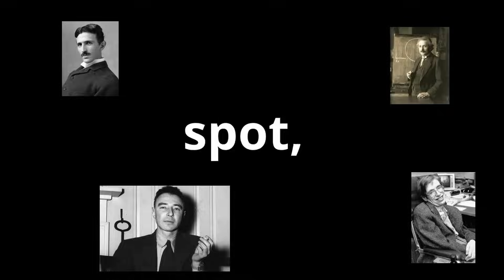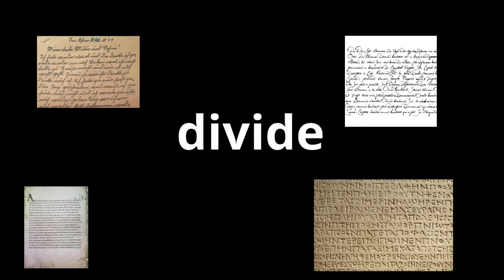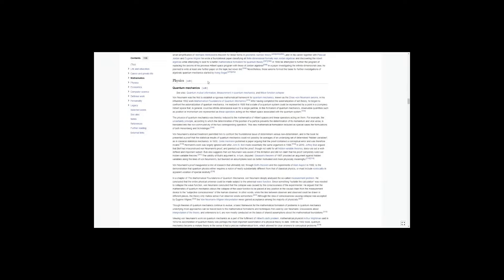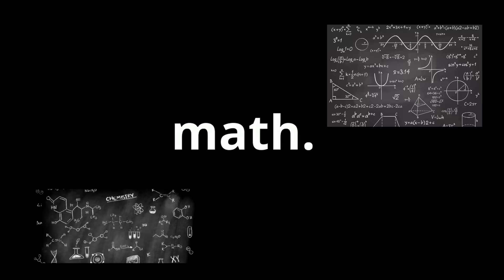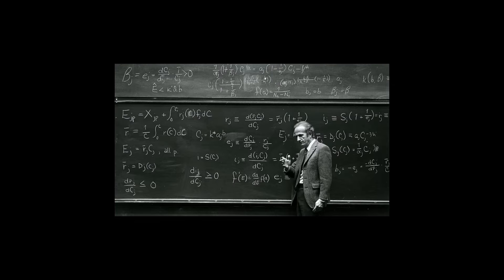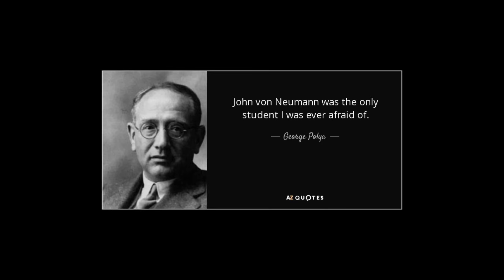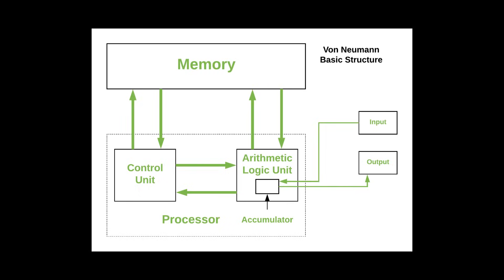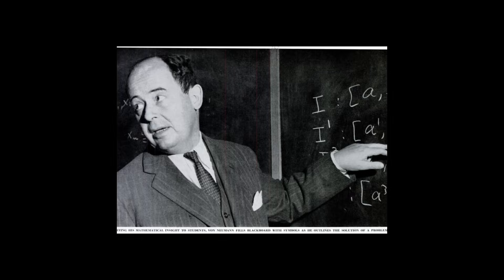Smartest Man You've Never Heard Of